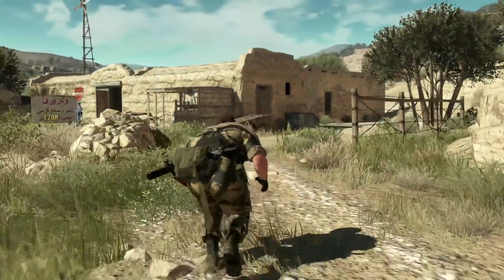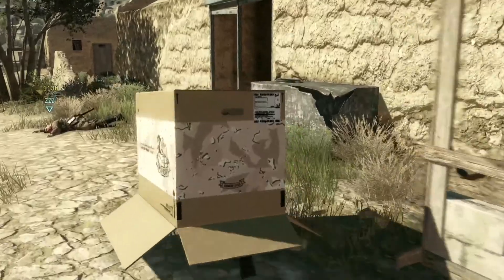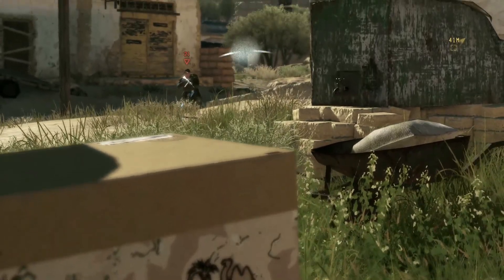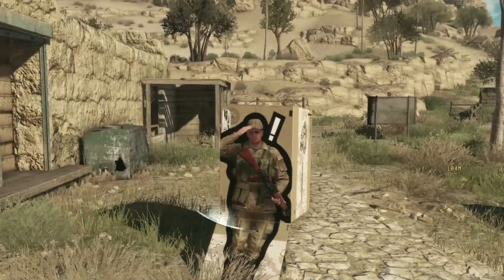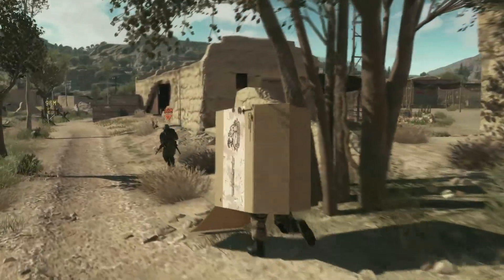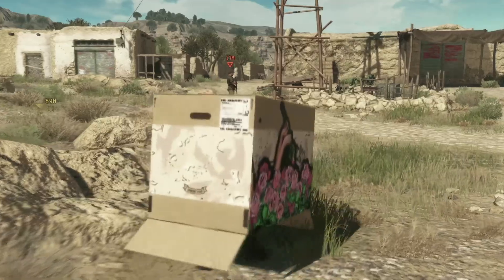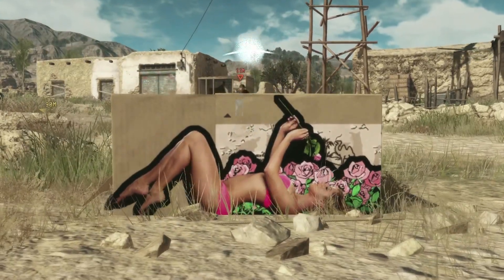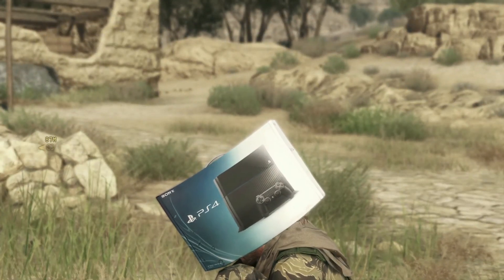Metal Gear Solid V: The Phantom Pain (PS4/PS3) GamesCom 2014 Trailer